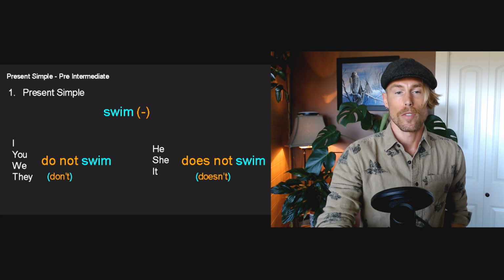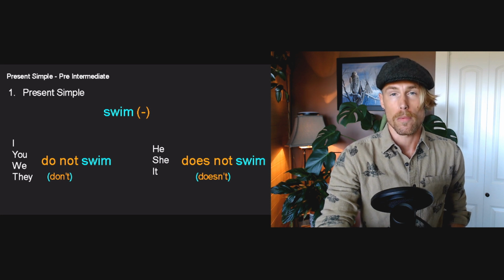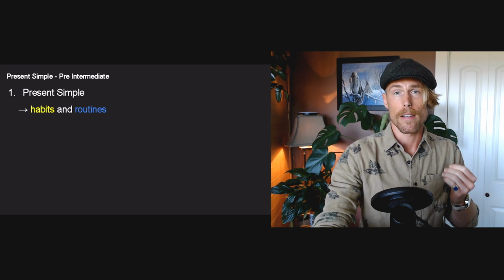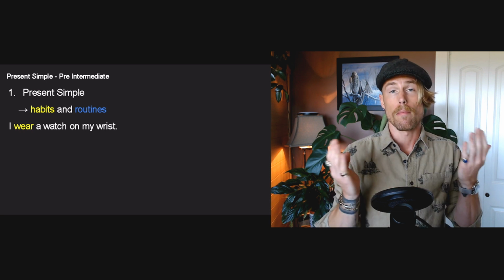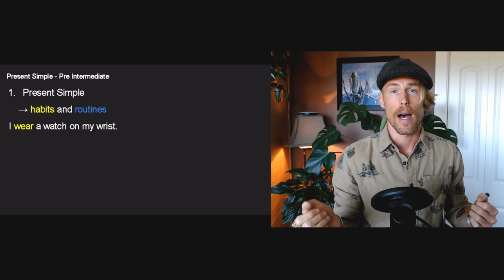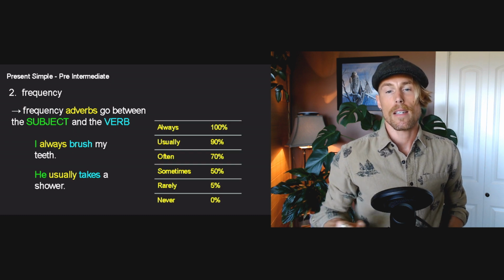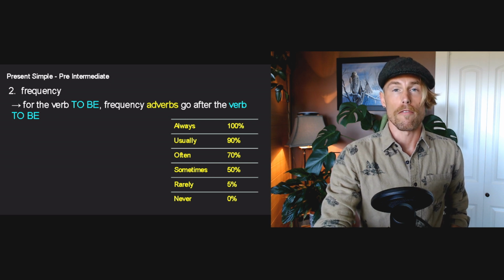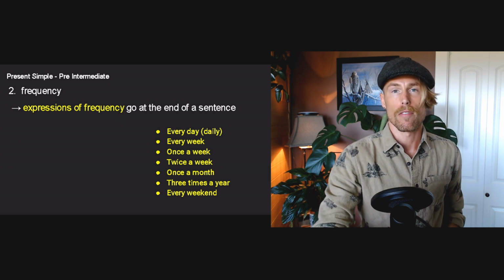Present Simple - pre-intermediate English lesson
Learn about present simple grammar in English: habits, routines, things that always true & frequency adverbs!

1. how to form the present simple tense 1:05-6:25
2. habits and routines 6:25-8:45
3. things that are always true 8:45-9:45
4. adverbs of frequency 9:45-17:38